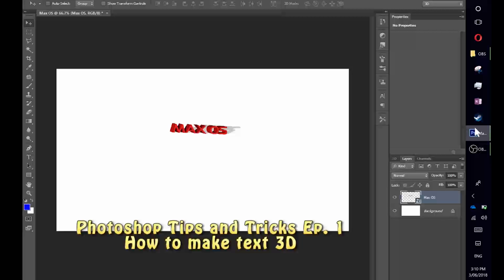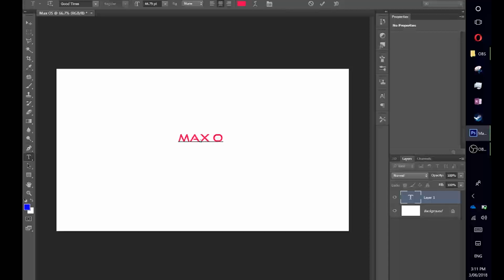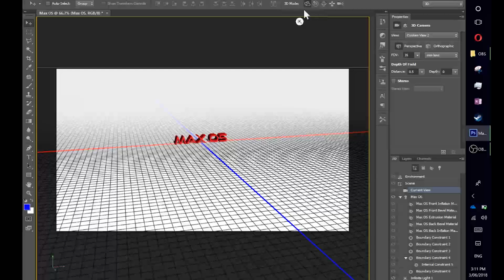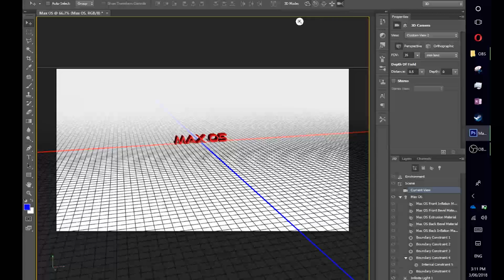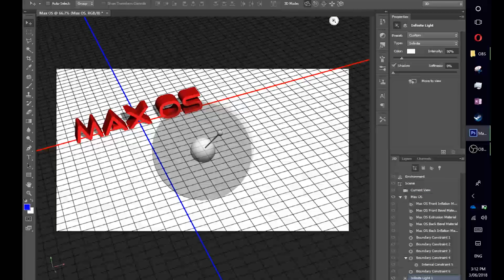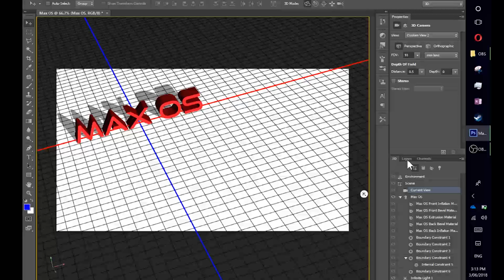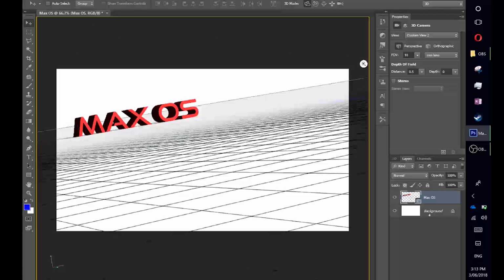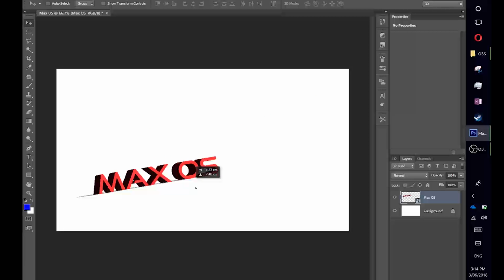HOW TO MAKE 3D TEXT IN PHOTOSHOP - PHOTOSHOP TIPS AND TRICKS EP. 1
PHOTOSHOP TIPS AND TRICKS EPISODE 1

In this video we look at how to create 3D text in Photoshop!